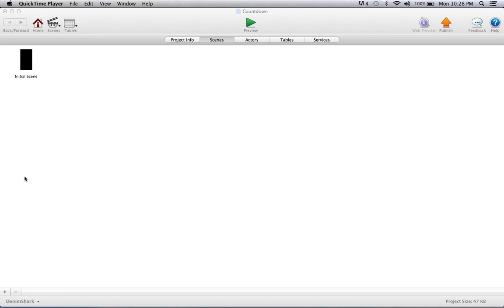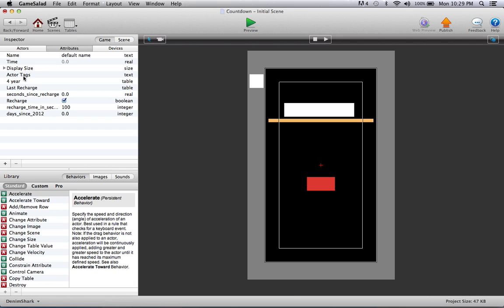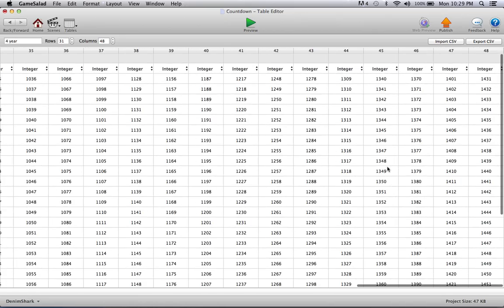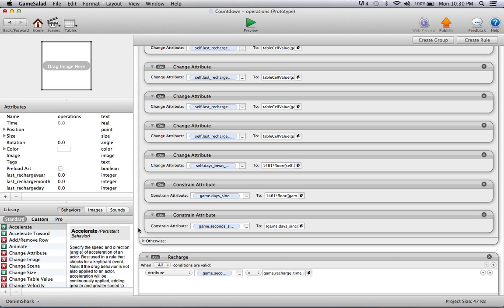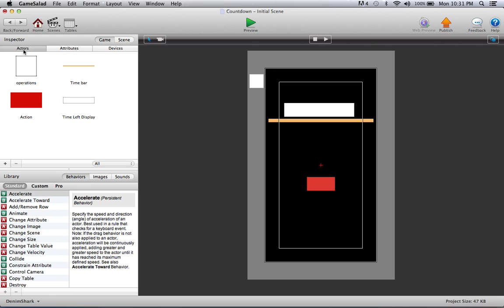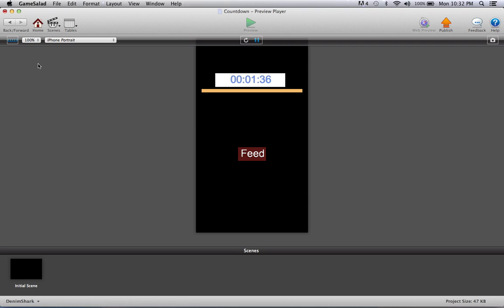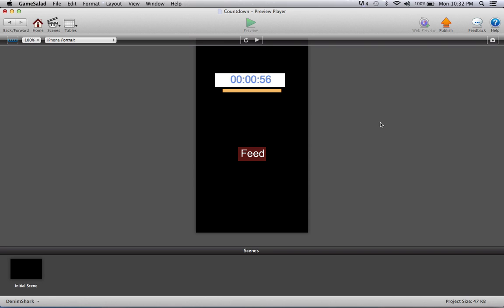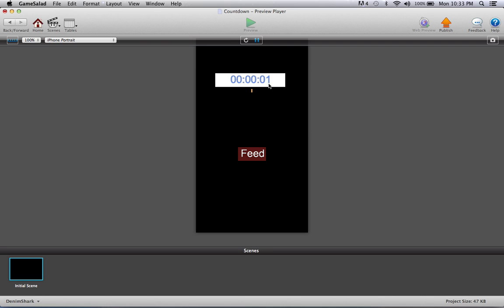FarmVille Type Countdown Timer Using Real Time in GameSalad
This template features a countdown timer used heavily in games such as FarmVille, Clash of the Titans, Mafia Wars, etc. for power, coins, building time, daily bonus, daily limits, etc. This timer will always calculate a correct time interval even in annomalies such as the shorter month of February or extra day in leap years. More importantly, it will keep track of time elapsed even if the app is not running or is in use.